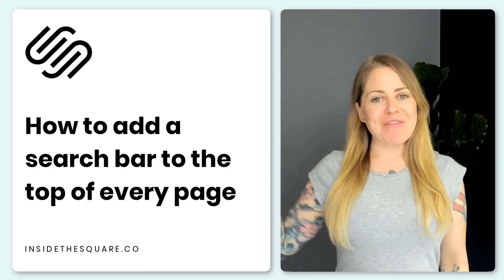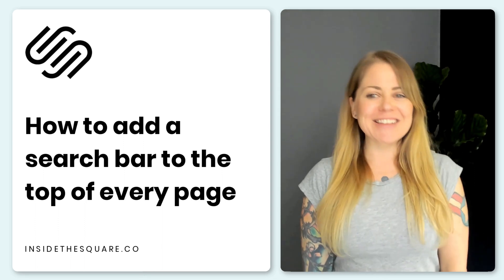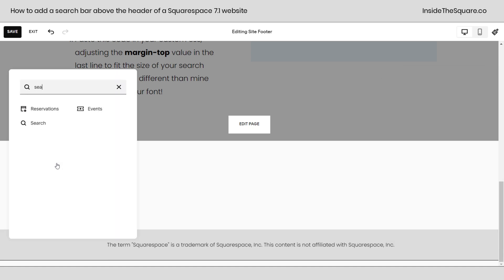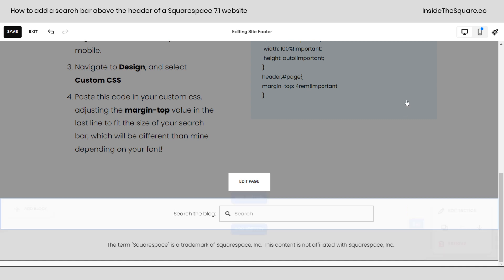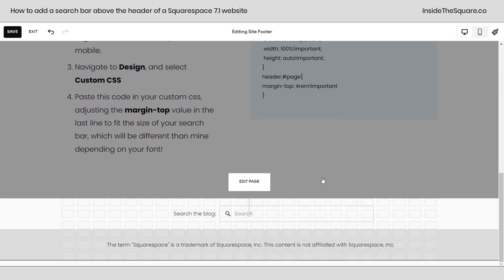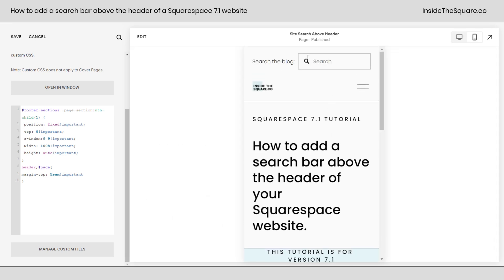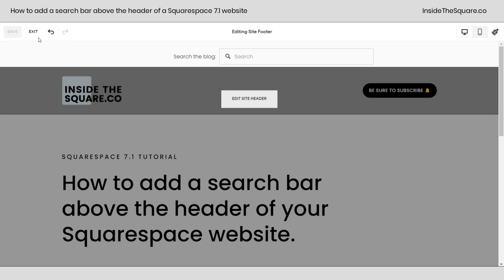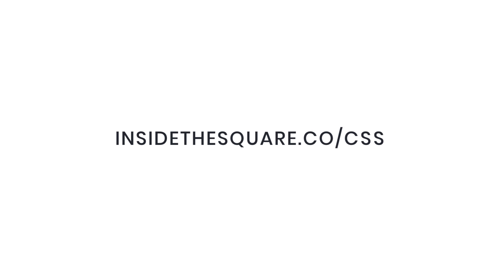How to place a search bar above the header in Squarespace // Squarespace Search Bar Above Header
In this tutorial, you’ll learn how to add a Squarespace website search bar above the header, giving your visitors an effortless way to find the content they're looking for.

We'll use custom CSS to move a footer section with a search bar to the top on both desktop and mobile devices.

If you are brand new to custom code, don’t worry! I’ll walk you through this step by super simple step in the video and instructions below.

Here are the steps from this tutorial:
1. Create a footer section that contains a search bar.
2. Adjust the search bar location and alignment on both desktop and mobile.
3. Navigate to **Design**, and select **Custom CSS**
4. Paste this code in your custom css, adjusting the **margin-top** value in the last line to fit the size of your search bar, which will be different than mine, depending on your font!

Here is the code from this tutorial:
footer-sections .page-section:nth-child(1) {
 position: fixed!important;
 top: 0!important;
 z-index:99!important;
 width: 100%!important;
 height: auto!important;
header,page{
margin-top: 4rem!important

If you liked this tutorial, you’ll love these other two! ❤️ I have older tutorials that will teach you how to customize the Squarespace search bar itself and the search results page. Here are links to those if you want to check them out:

How to Customize the Search Results Page in Squarespace:
In this tutorial, you’ll learn what custom codes you can use to make your Squarespace search result page look fabulous.

How to customize the search bar in Squarespace:
This tutorial will teach you how to turn an ordinary search bar into one that matches your unique brand style using some simple custom CSS!